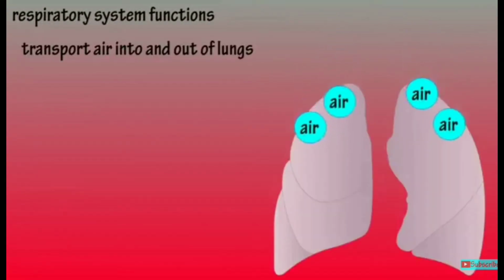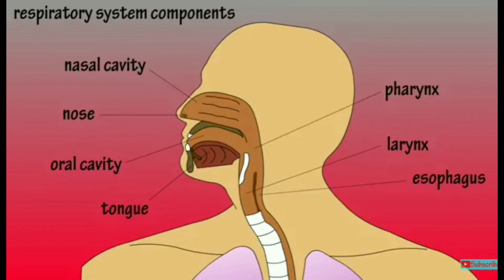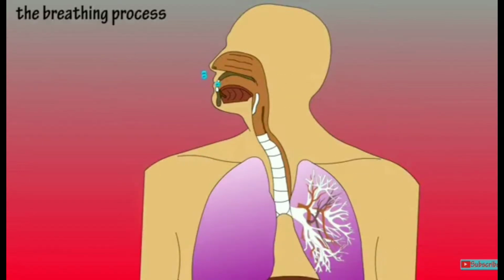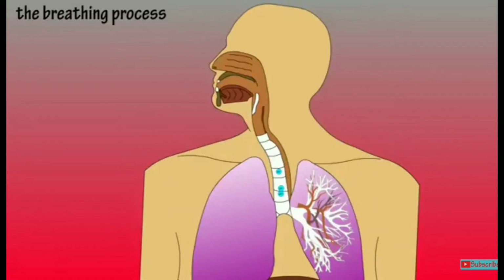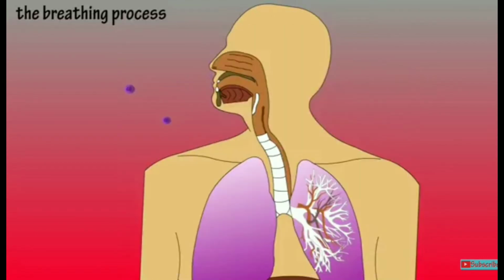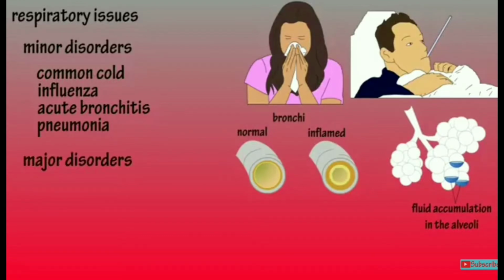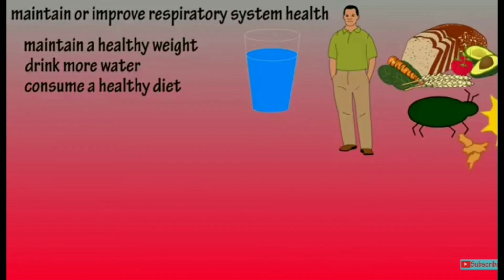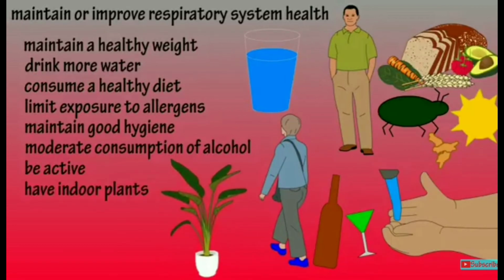Respiration / the energy producing system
The way of passage of air , Oxygen convert into carbon dioxide, respiratory thing , inhale exhale